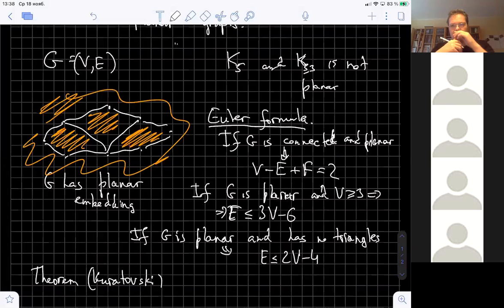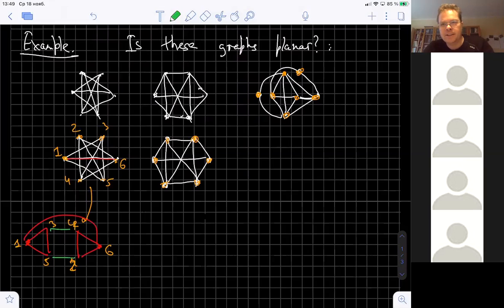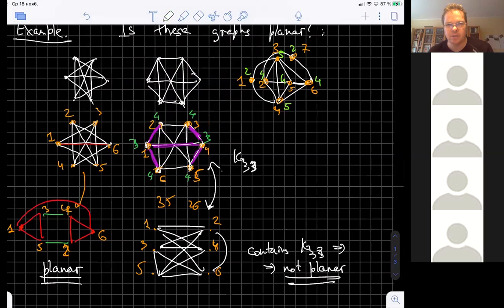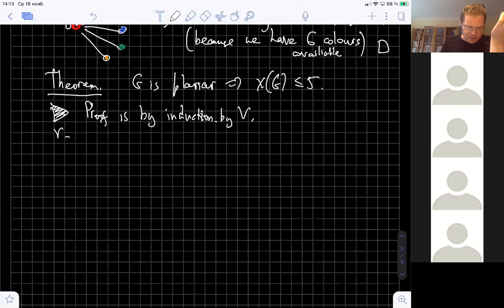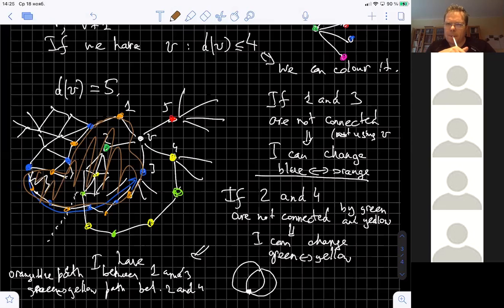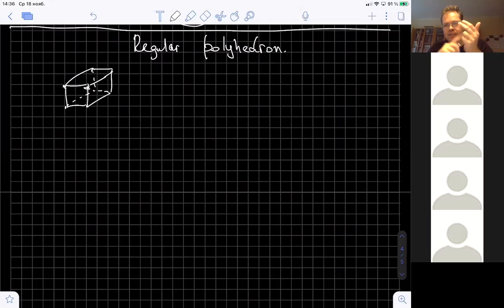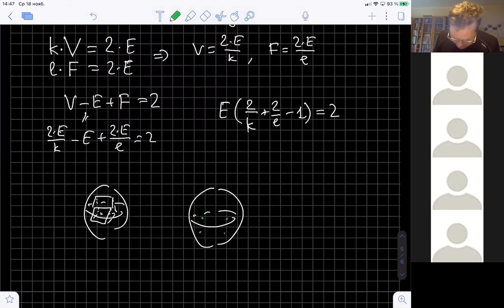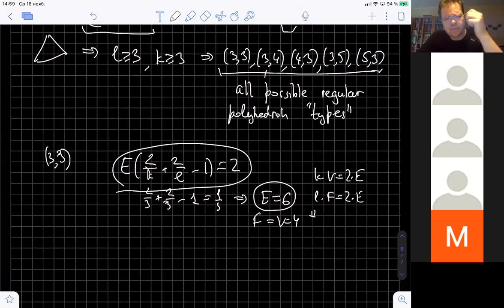Comb and graphs. Planar graphs, part 2